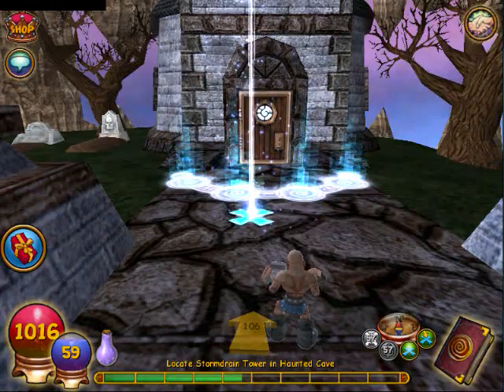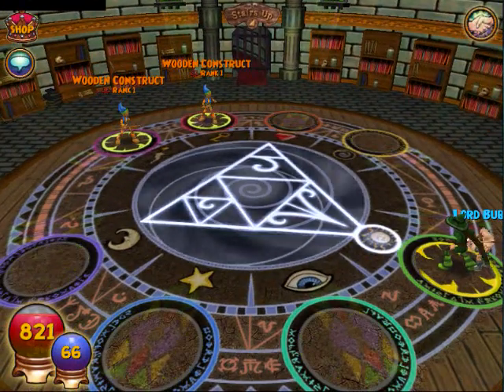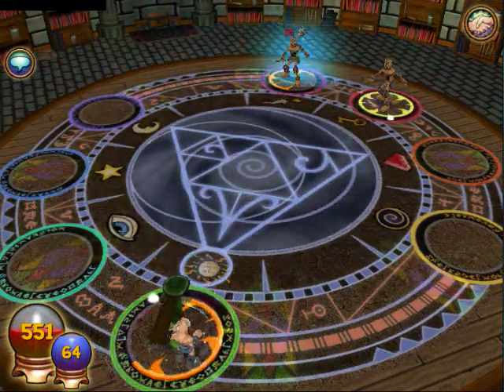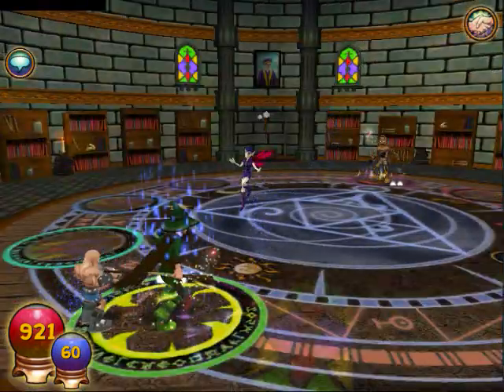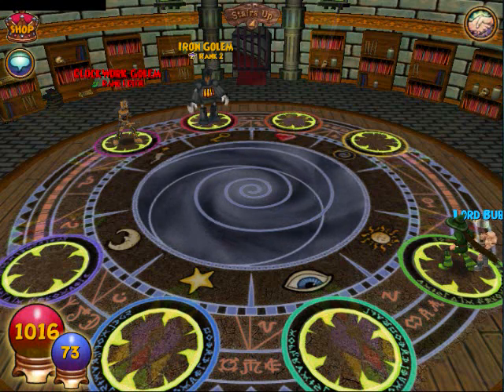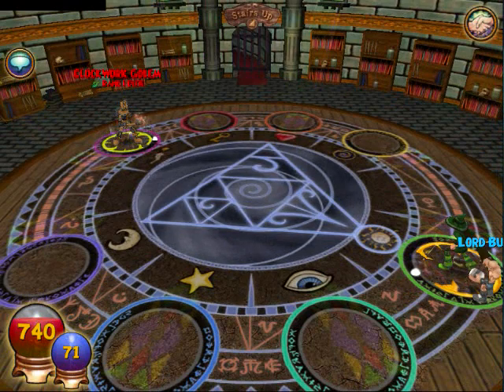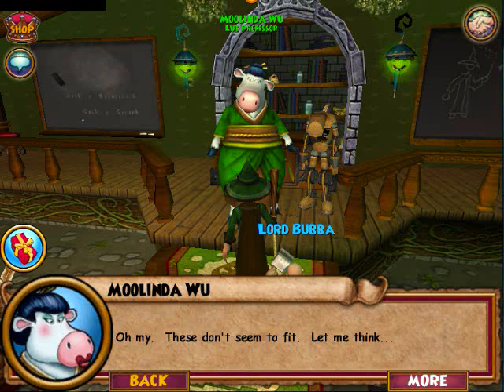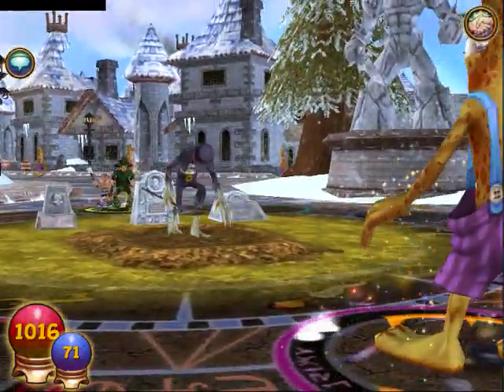wizard101 walkthrough part 52 golem tower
I hope you like it! Note: if you want me to do a shout out for you, leave a comment telling me you want me to do one for you, or from you to one of your friends.